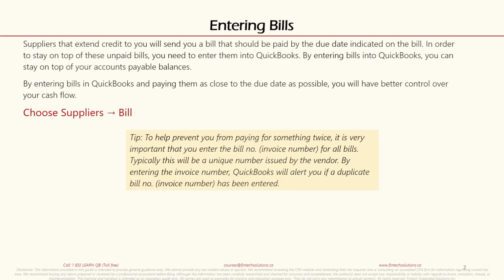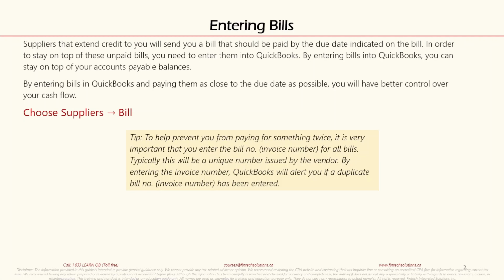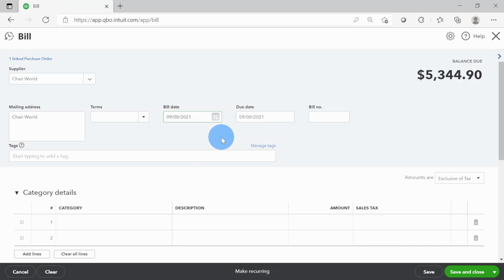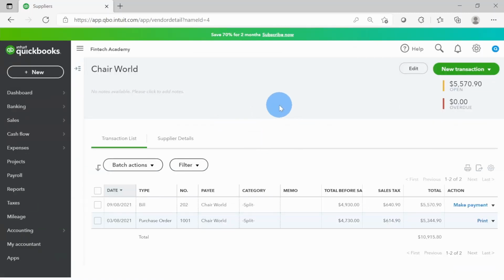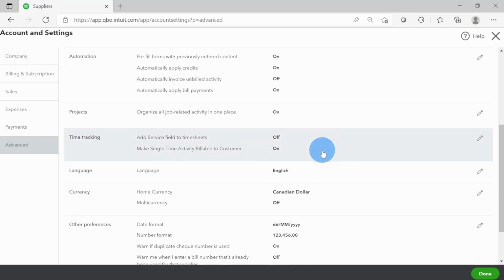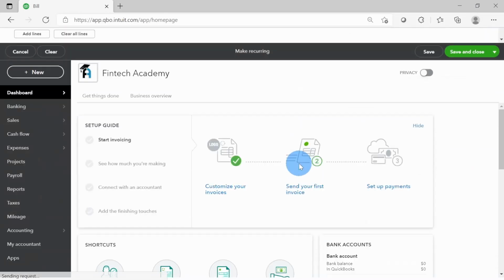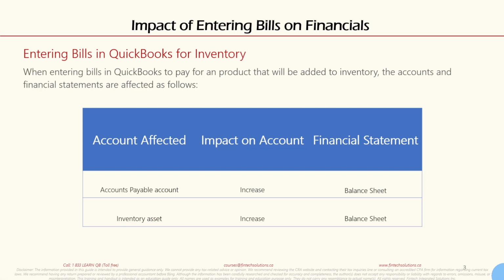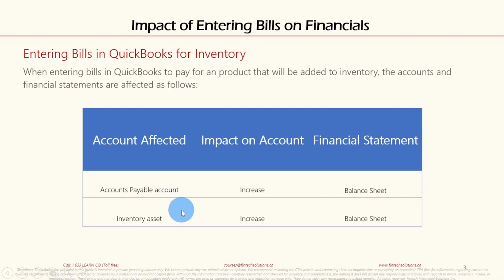How to Enter Supplier Bills in QuickBooks Online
This tutorial will provide with understanding of how to Enter Supplier Bills in QuickBooks Online.
Tutorial will cover:
1. Hands-On Entering Supplier Bills in QuickBooks Online
2. How to prevent entering duplicate bills